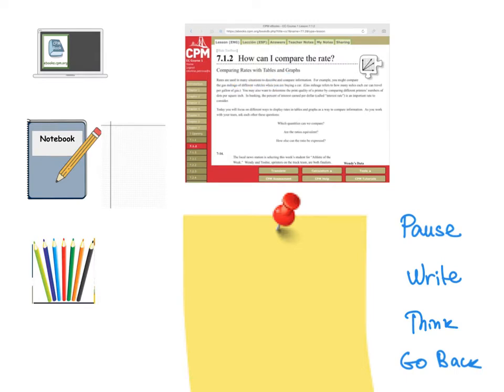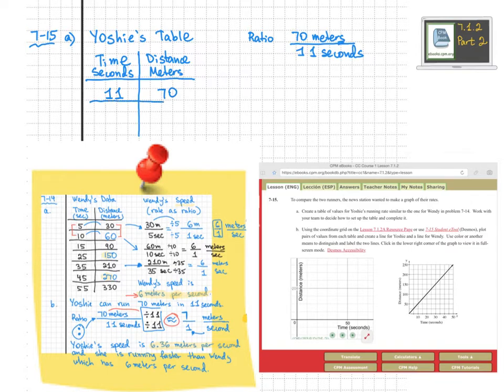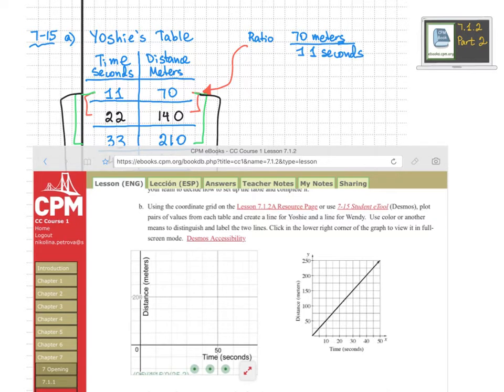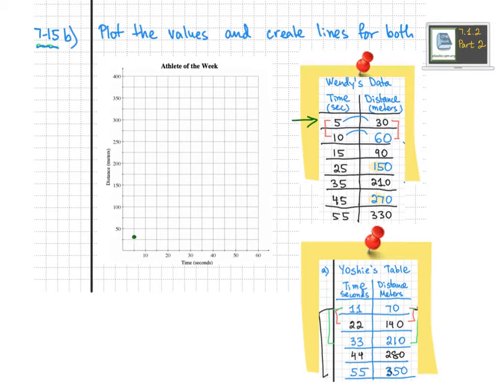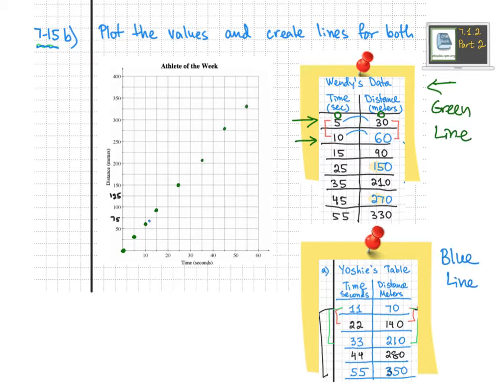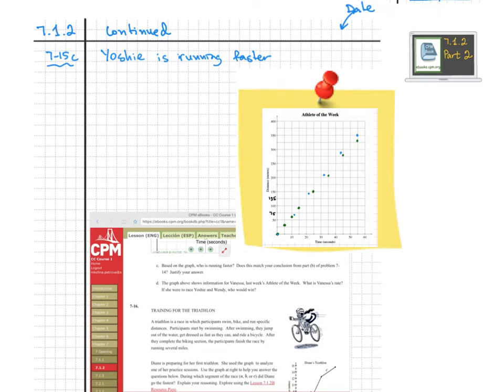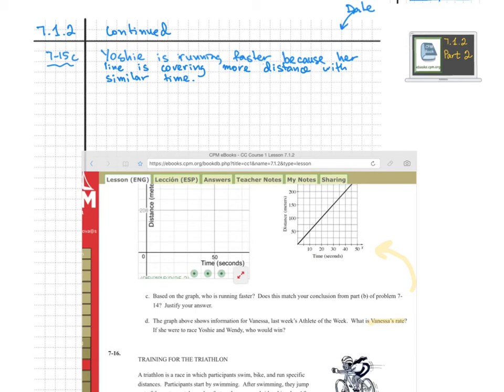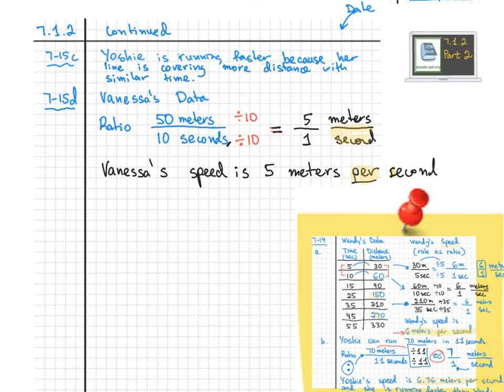CPM CC1 7.1.2 Part 2 Core Problem 7-15 Graphing The Speed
This video is part 2 out of 3 for the 6th grade lesson 7.1.2. It only has problem 7-15 as students are asked to graph  lines (speed) from the data tables.